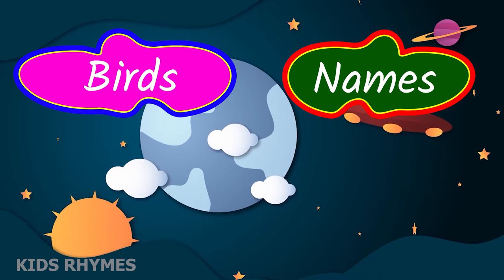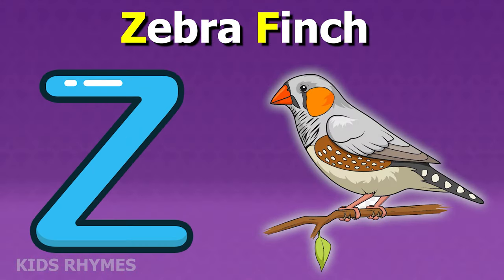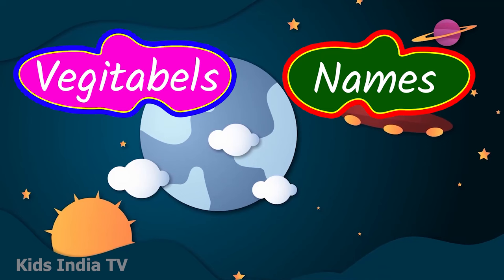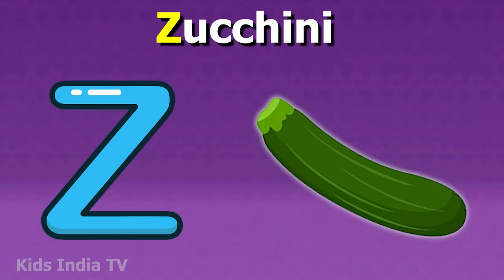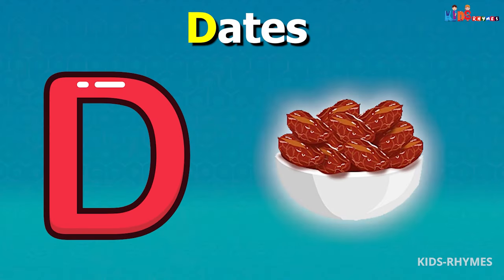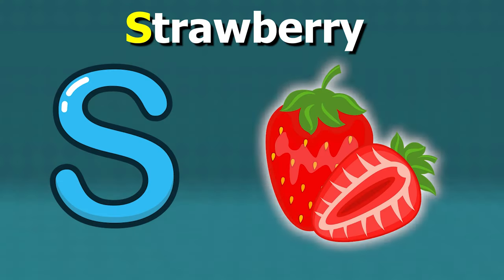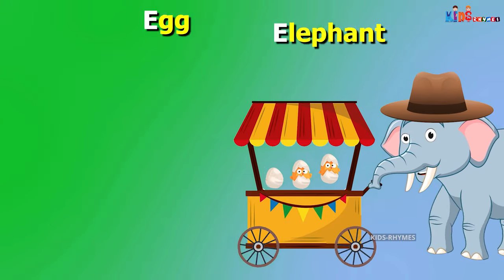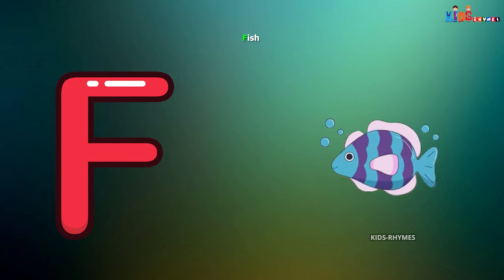Phonics Song with TWO Words - A For Apple - ABC Alphabet Songs with Sounds for Children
Mix & Mastering: SMP Music   @smpmusic0
Singer: Simran Suthar
Video Editor: Manish Suthar